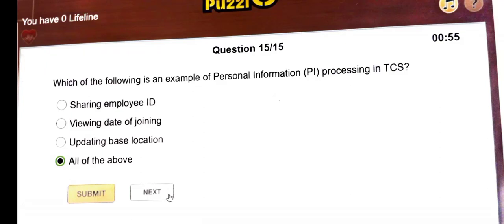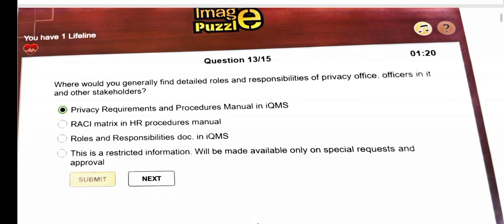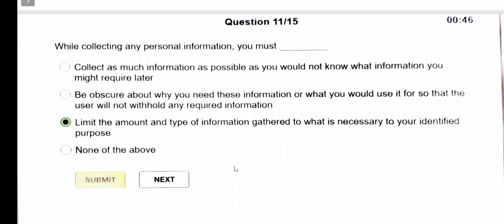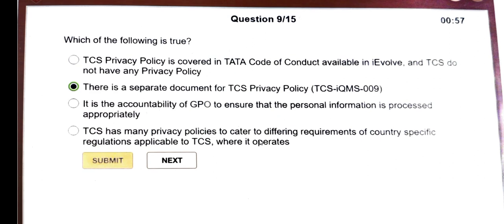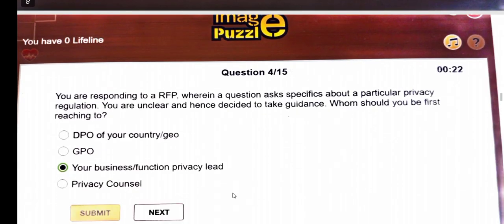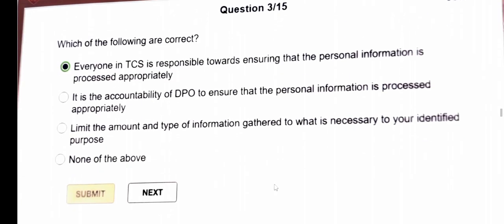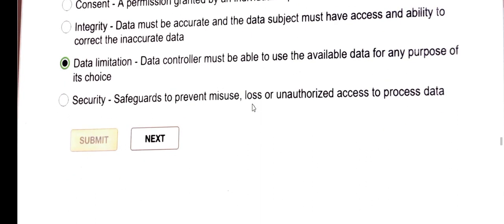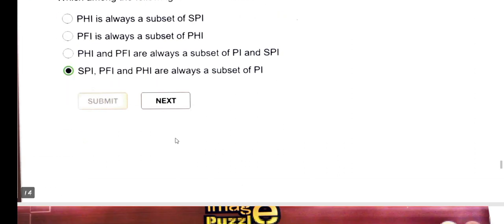TCS Mandatory 64091 Course Answers|| TCS Mandatory Courses Answers@tcf7865 Mandatory Courses Ievolve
64091 Course Answers tcs || TCS Mandatory Courses Answers @tcf7865 Mandatory Courses Ievolve